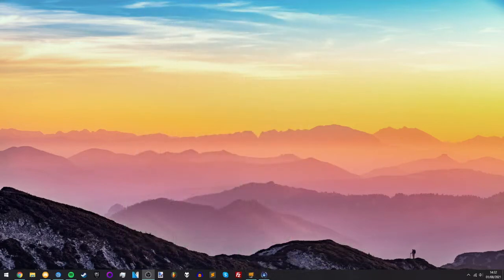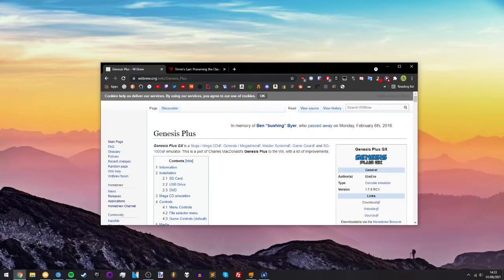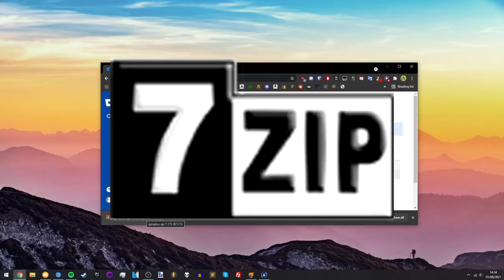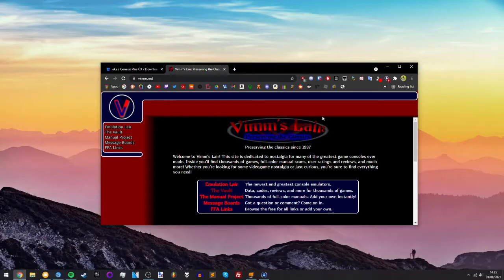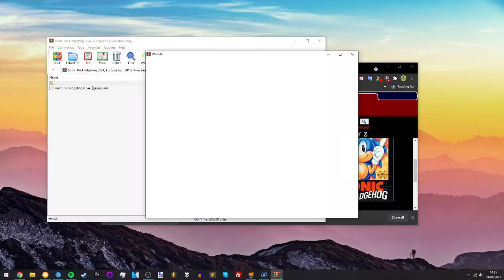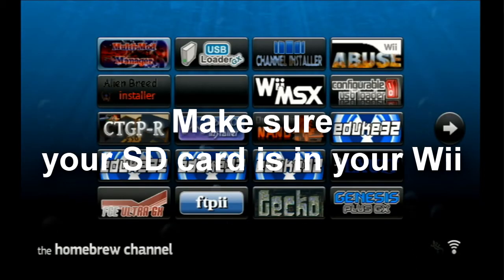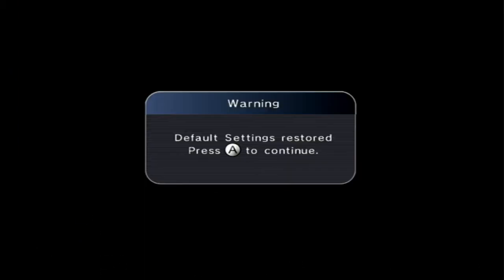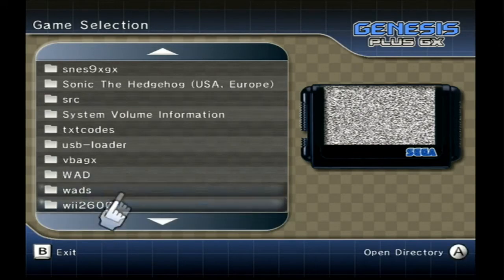How to install the best Sega Genesis Emulator for Wii! (Genesis Plus GX) [2021]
Hello everyone, Mushy Tutorials here
In this video I show you all how to install the best sega genesis emulator on the wii, you can also use it to play other systems like game gear if you want.